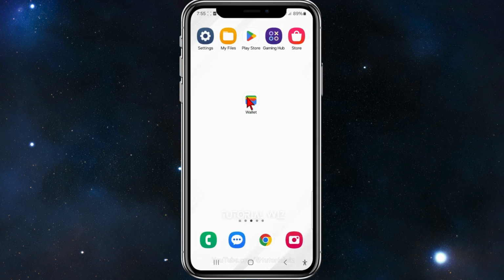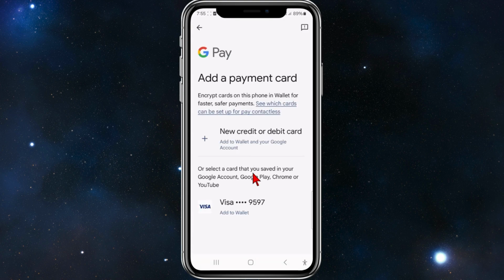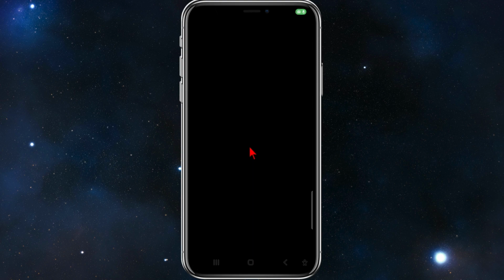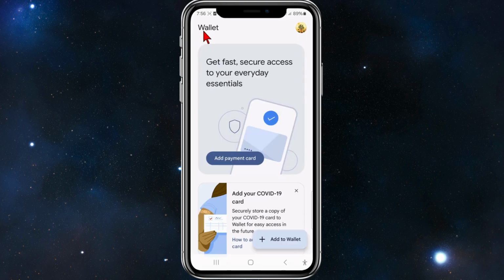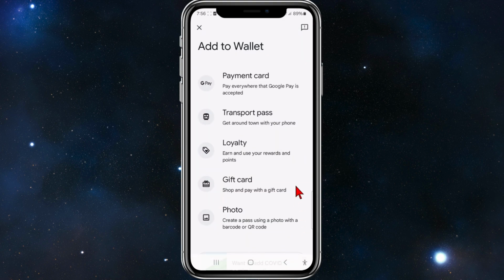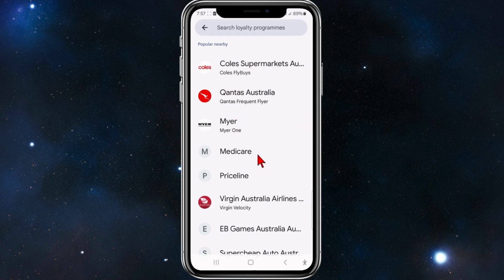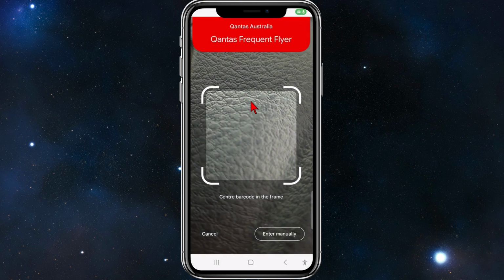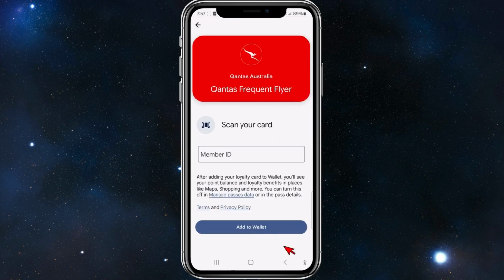How To Add Cards To Google Wallet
Unlock the full potential of Google Wallet by adding your cards with our quick guide! Whether it's credit, debit, or loyalty cards, we'll walk you through the simple steps to securely add them to your Google Wallet. Join us as we navigate the process together, ensuring you're ready to make payments and enjoy the convenience of mobile transactions

00:00 Intro
00:13 How To Add Cards To Google Wallet
01:56 Outro